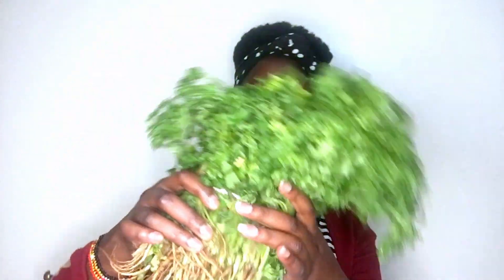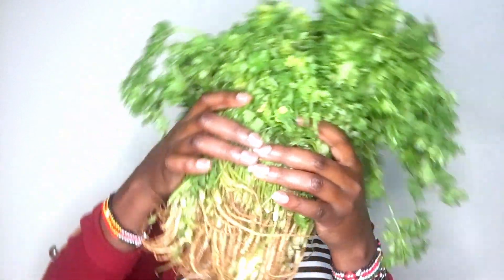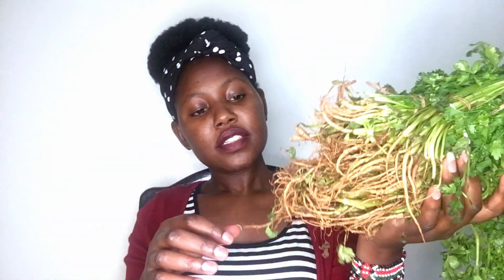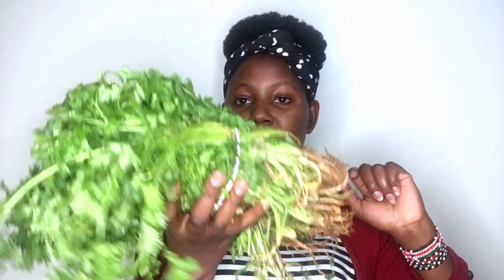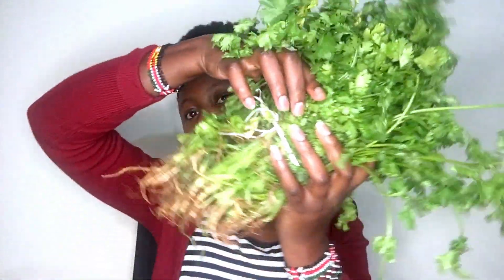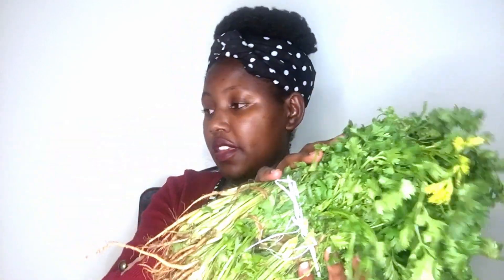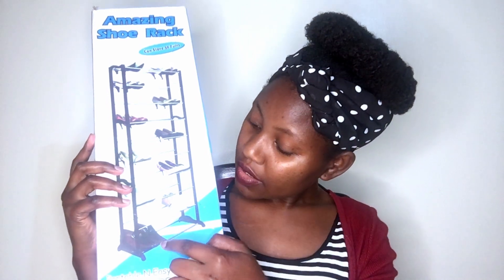Got a shoe rack | Few Errands to Run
Shoe Rack: organized_planet (Instagram)
or you can check lynsplanet for one, at a lower price (Instagram)